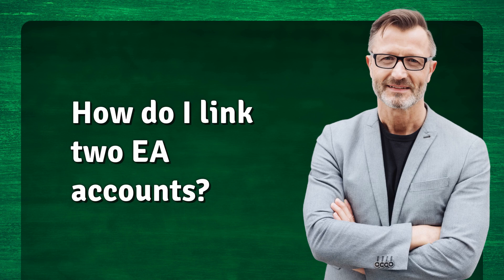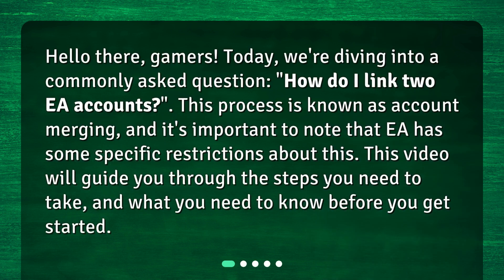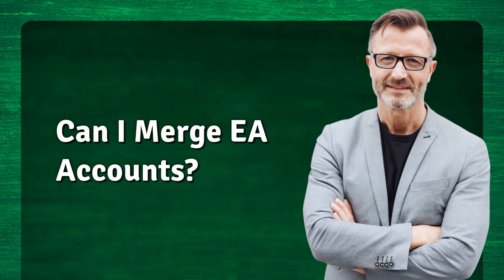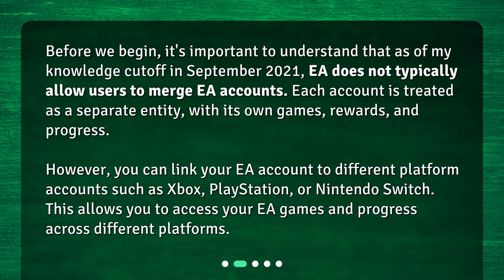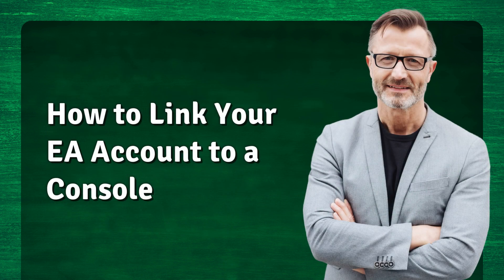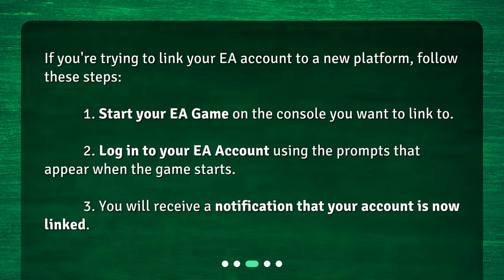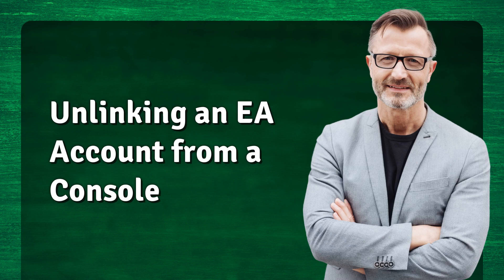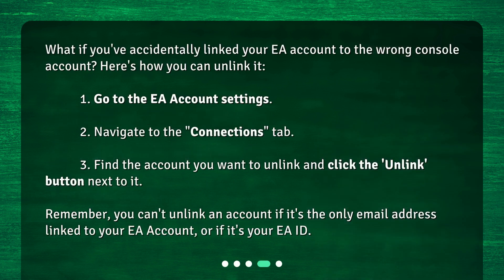How do I link two EA accounts?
Merging Your EA Accounts: A Step-by-Step Guide • Learn how to link and unlink your EA accounts with this concise and captivating step-by-step guide. Discover the restrictions and limitations, as well as the process of linking your EA account to different platforms. Whether you're a gamer trying to connect your accounts or fix a mistake, this video provides the answers you need. Watch now and navigate the world of EA accounts with ease!

00:00 • How do I link two EA accounts?
00:26 • Can I Merge EA Accounts?
00:59 • How to Link Your EA Account to a Console
01:24 • Unlinking an EA Account from a Console